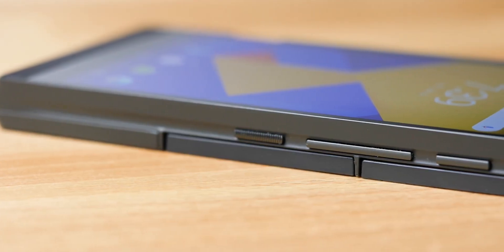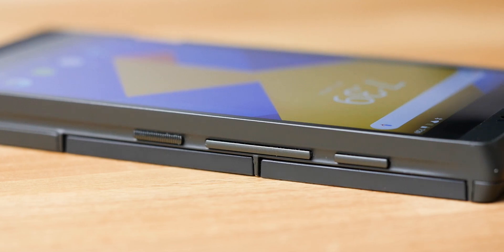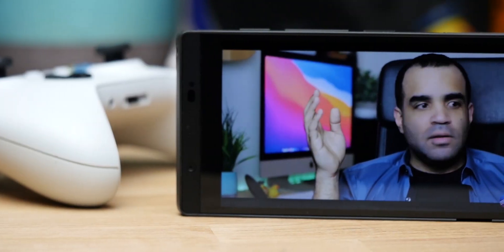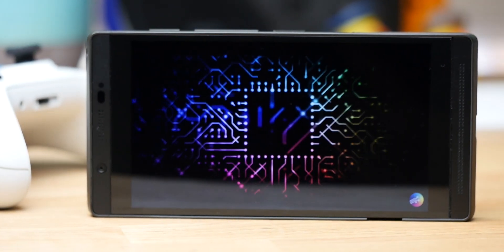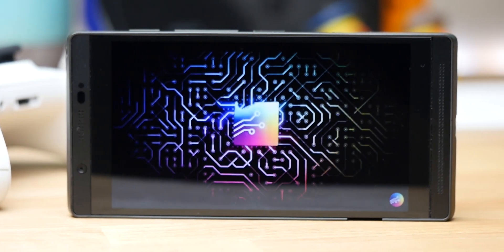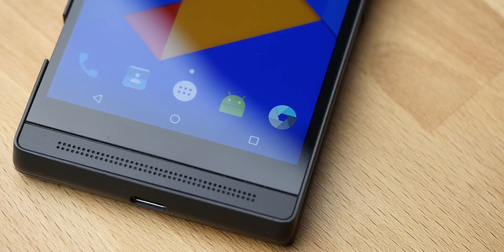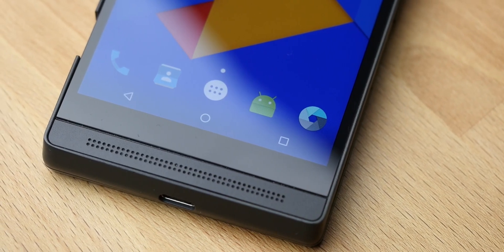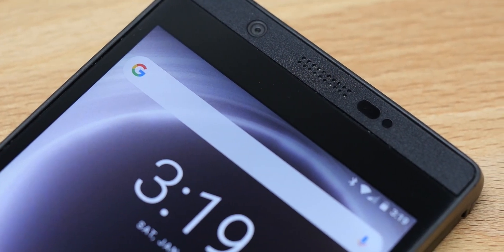I Used Google's Project ARA For 30 Days! | The Complete Review (Part 2)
Project ARA was a modular phone concept started by Google a few years back. Google cancelled the project leaving many fans of the idea with nothing but a dream of what could have been. Well we happen to have one of the only units of Google's modular phone and we are using it as a daily driver android phone for 30 days. Here is our 14 day update of Google's Project ARA modular phone, and what we think of it so far!